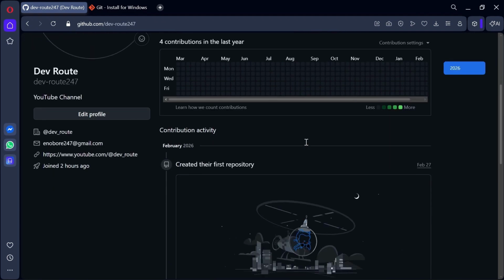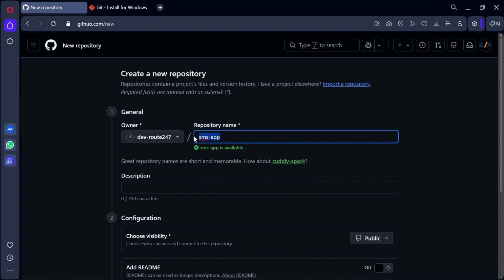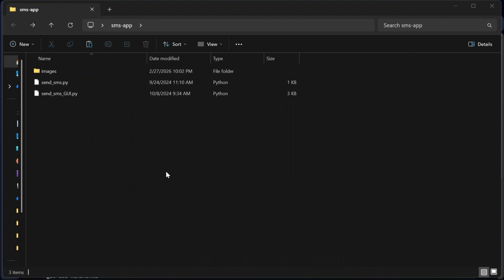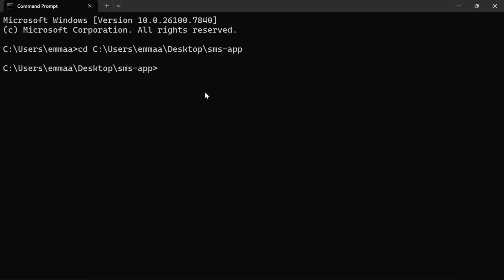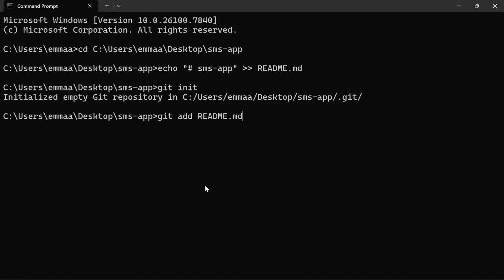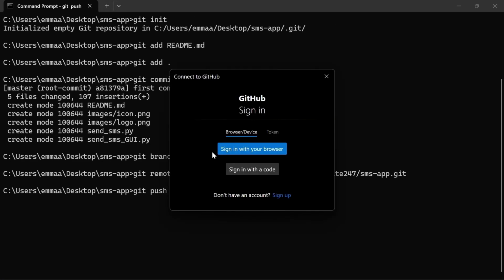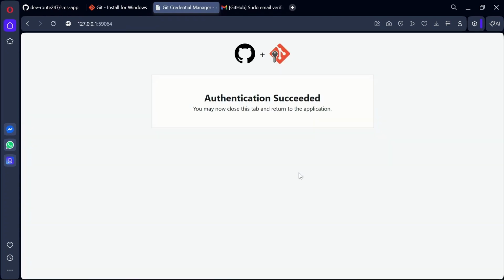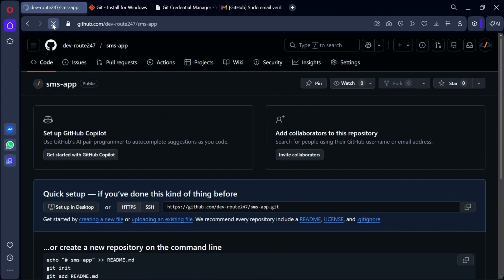How to Push Your Code to GitHub the Fastest & Simplest Method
In this video, you'll learn the easiest and fastest method to push code to GitHub

Chapters:

00:00 Into
00:07 Login to GitHub
00:10 Create a repository
00:39 Download & install git
01:01 Change directory
01:15 Write git commands
02:30 Verify pushed files
02:37 Outro